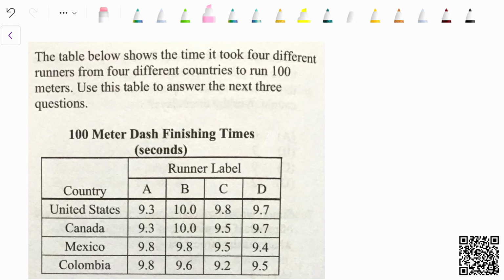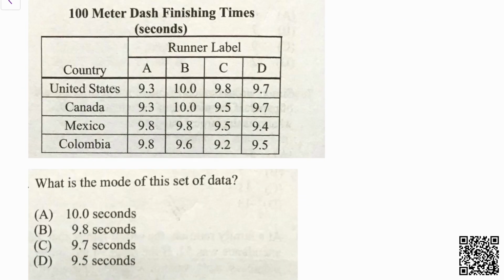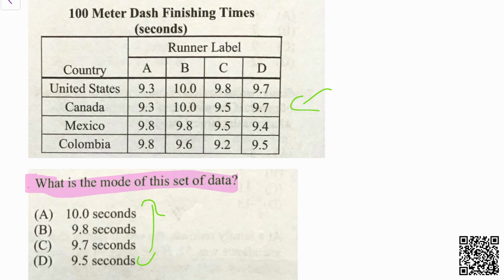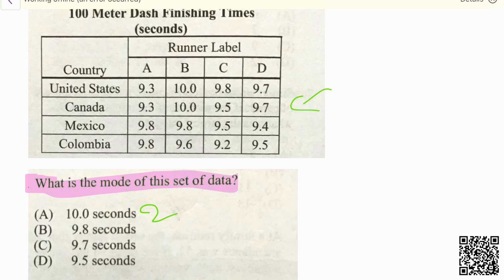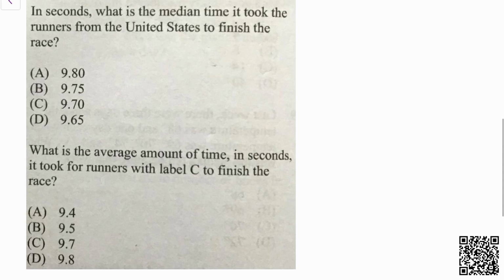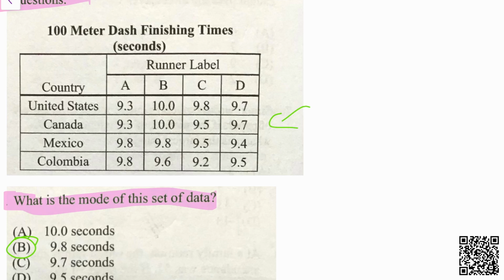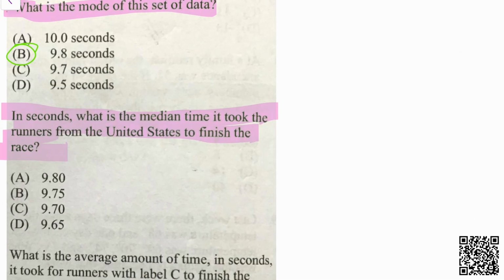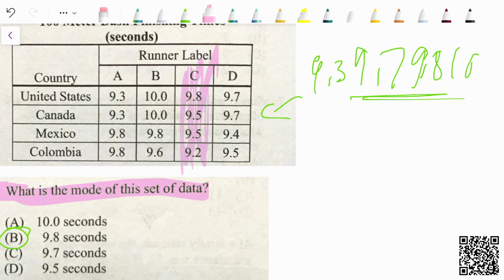ISEE070 Mean Median & Mode 4